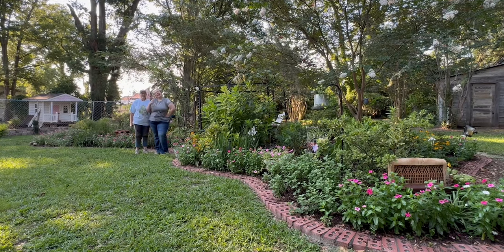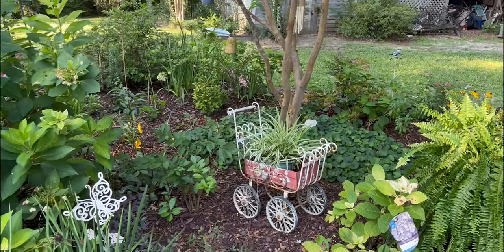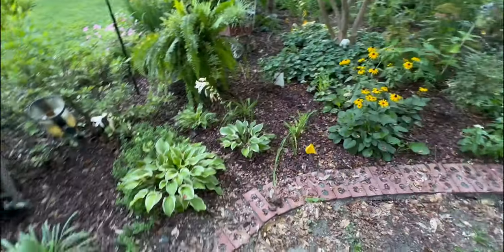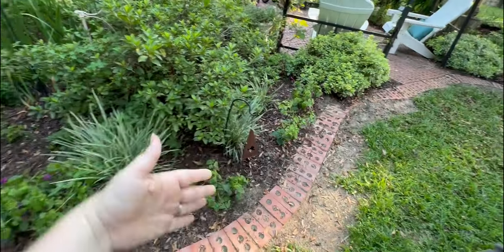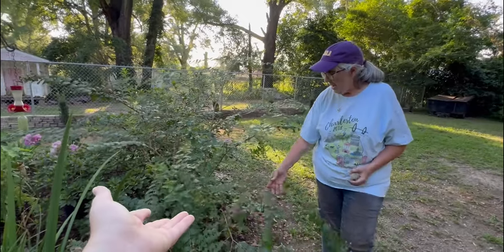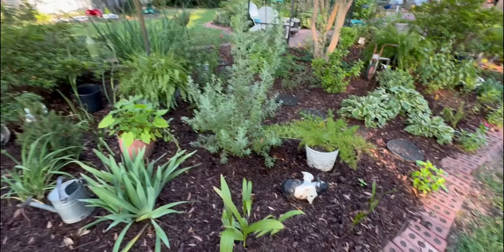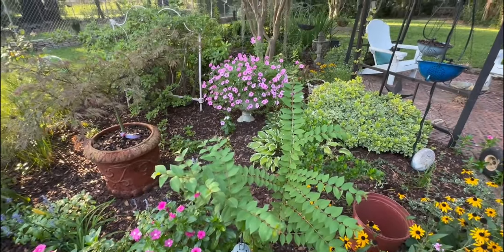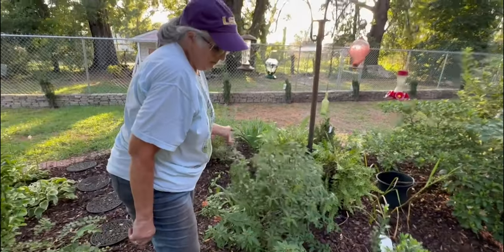Mom's Backyard Garden Tour for August (Vinca, Ruby Hyacinth Bean, Roses, Salvia)(Zone 8b)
Alright y'all it's August which means most of my garden (and mom's!) is struggling in the summer heat! But her backyard gets a bit more shade and is a bit more established so let's take a peek!